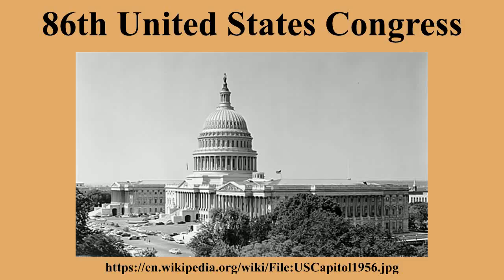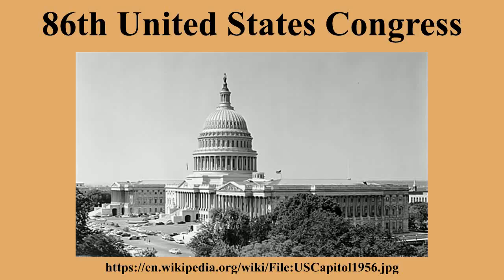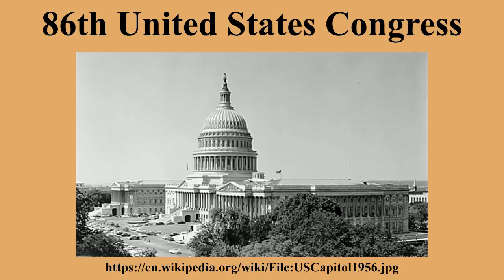86th United States Congress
Ad-free videos.

The Eighty-sixth United States Congress was a meeting of the legislative branch of the United States federal government, composed of the United States Senate and the United States House of Representatives.It met in Washington, D.C.from January 3, 1959 to January 3, 1961, during the last two years of the presidency of Dwight D.Eisenhower.

---Image-Copyright-and-Permission---
About the author(s): United States Federal Government
---Image-Copyright-and-Permission---